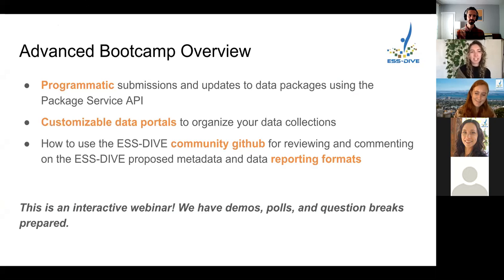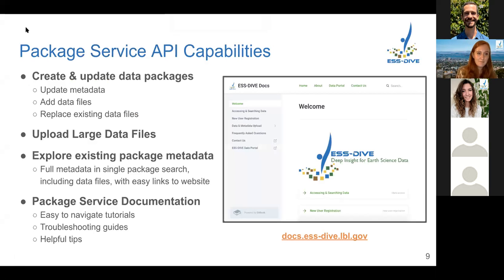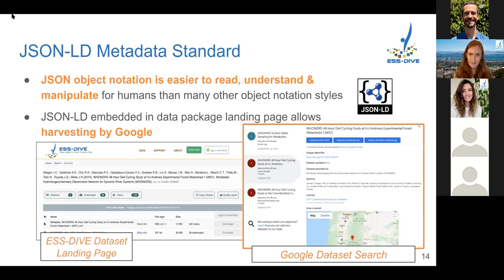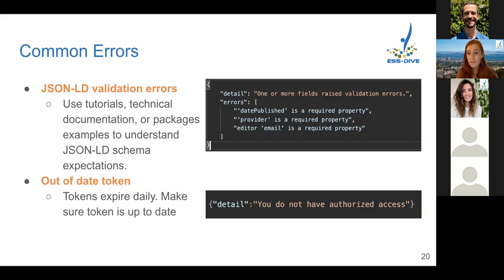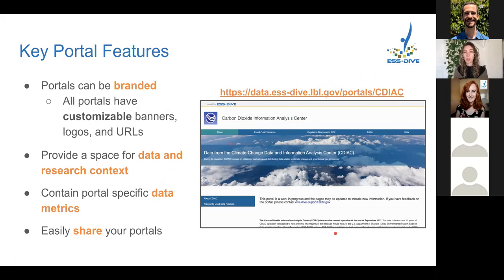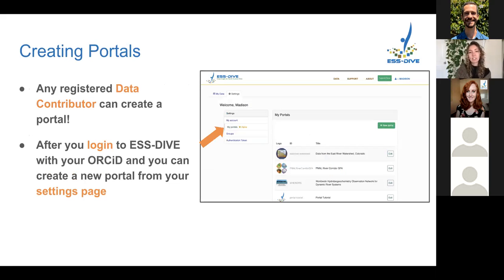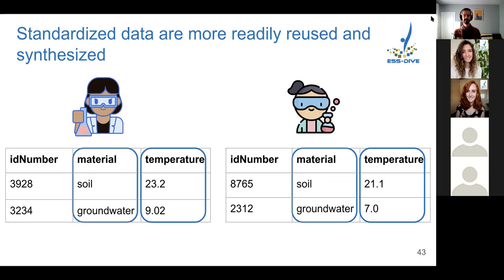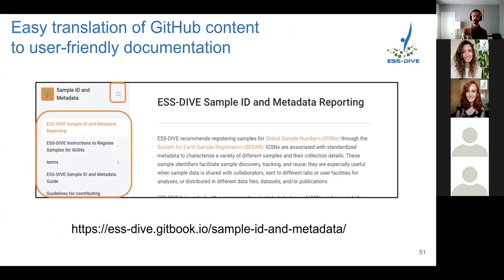ESS-DIVE Monthly Webinars: November 2020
Our November monthly webinar is an “ESS-DIVE Advanced Bootcamp.” This webinar targets experienced users who have uploaded data to ESS-DIVE before and want to learn more about data archiving tools. We cover the following topics:

Programmatic submissions and updates to data packages on ESS-DIVE
Customizable data portals to organize your data collections
How to use the ESS-DIVE community github for reviewing and commenting on the ESS-DIVE proposed metadata/data reporting formats